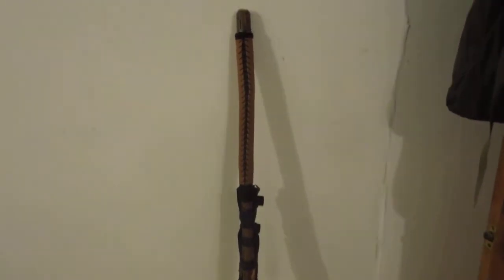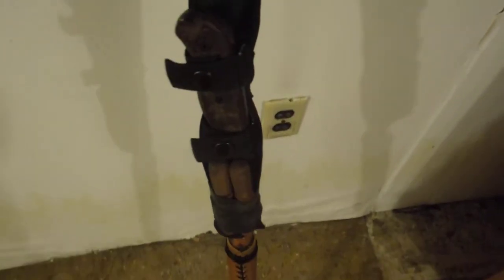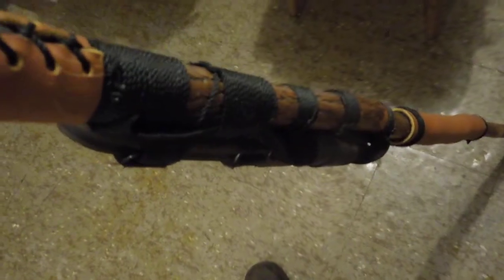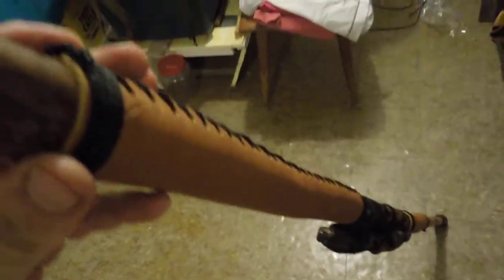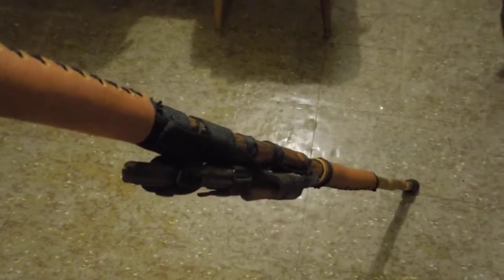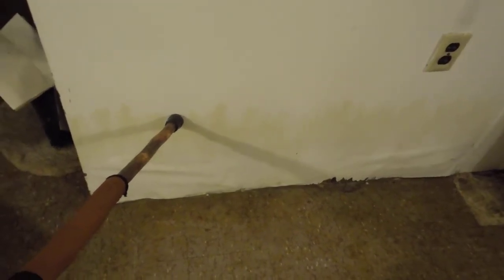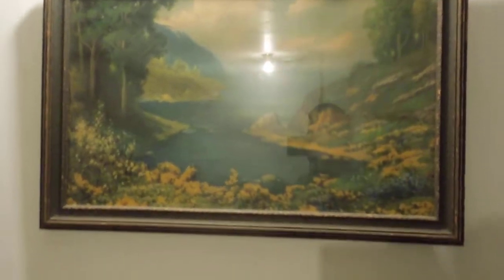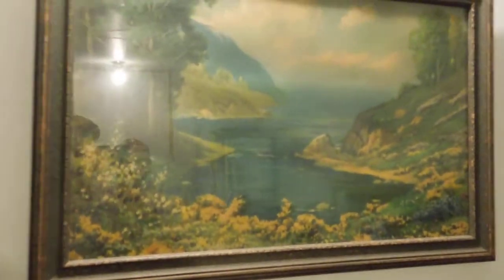Progress on Walking stick modification.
I got the lacing and leather handles installed.  I dont have the compasses yet they will be here Tuesday.  I should stop in town and get the beads to make the ranger beads.  marching abacus The compass is the main item I require.  I have a hand held one that will work tomorrow.